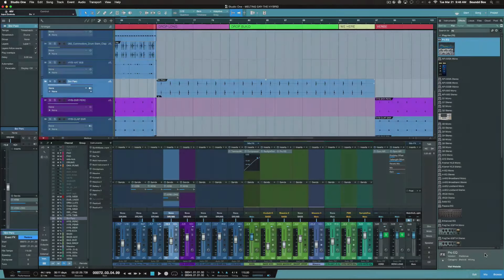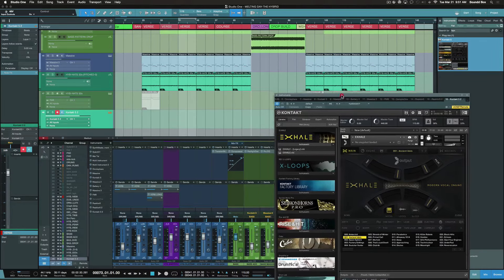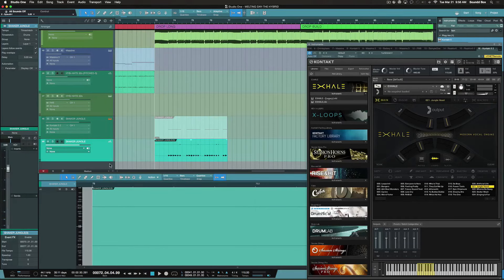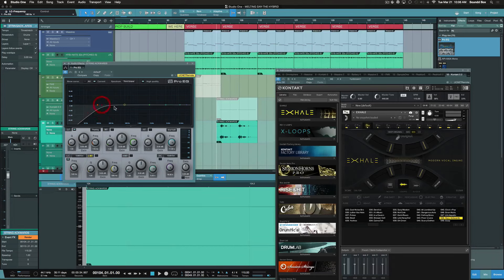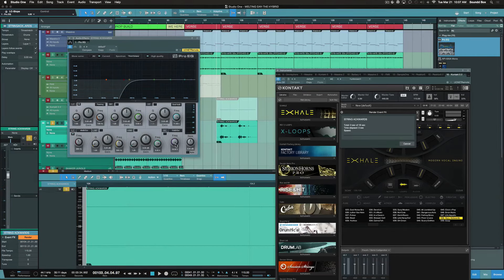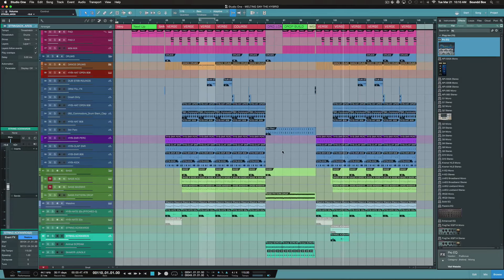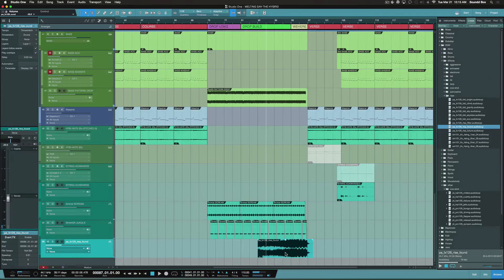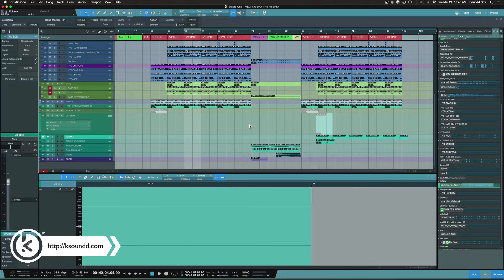Producing Electronic Hybrid Music In PreSonus Studio One: Part 4 - Adding FX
In Part 4 of this free video tutorial series, Friend of the Blog - Producer/Mixer Kevin Elib from Ksoundd picks up from where he left off in Part 3, as he continues to add FX and various ear candy elements to the production.